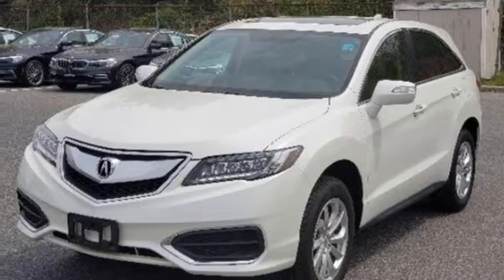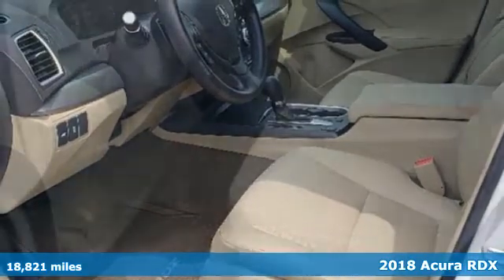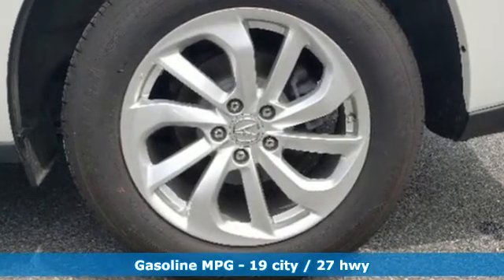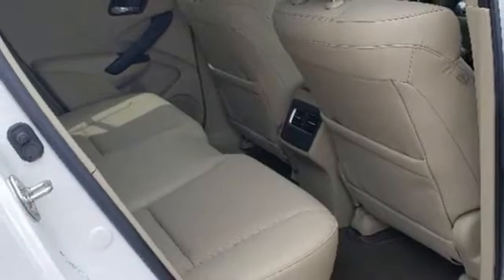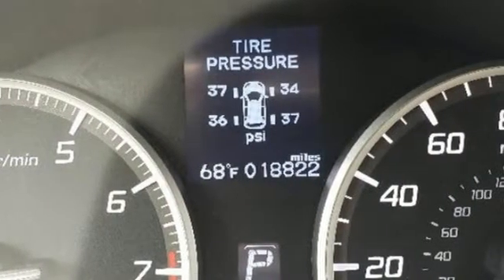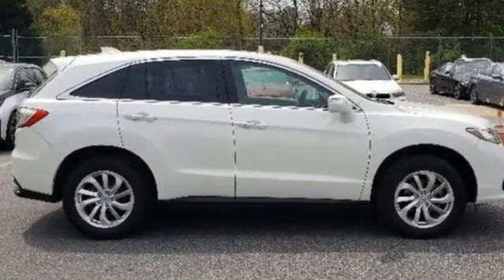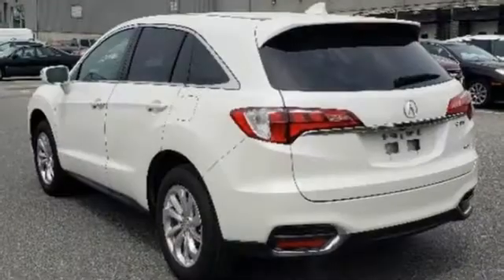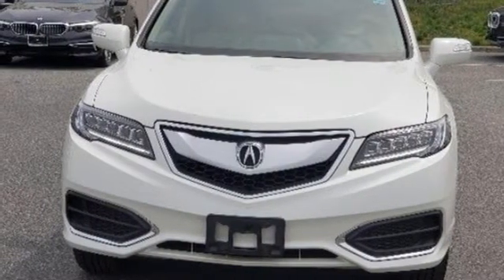Used 2018 Acura RDX Baltimore MD Washington DC, MD T90612A - SOLD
Year: 2018
Make: Acura
Model: RDX
Trim: AWD w/Technology Pkg
Engine: 3.5L V6 Cylinder Engine
Transmission: AUTOMATIC
Color: White Diamond Pearl
Interior: Parchment
Mileage: 18821
Stock #: T90612A
VIN: 5J8TB4H52JL012957
CARFAX 1-Owner, GREAT MILES 18,821! FUEL EFFICIENT 27 MPG Hwy/19 MPG City! NAV, Sunroof, Heated Leather Seats, Premium Sound System, Satellite Radio, Back-Up Camera, Alloy Wheels, All Wheel Drive, Power Liftgate. AND MORE! KEY FEATURES INCLUDE: Leather Seats, Navigation, Sunroof, All Wheel Drive, Power Liftgate, Heated Driver Seat, Back-Up Camera, Premium Sound System, Satellite Radio, iPod/MP3 Input, Bluetooth, Aluminum Wheels, Keyless Start, Dual Zone A/C, Smart Device Integration Rear Spoiler, MP3 Player, Remote Trunk Release, Privacy Glass, Keyless Entry. Acura w/Technology Pkg with White Diamond Pearl exterior and Parchment interior features a V6 Cylinder Engine with 279 HP at 6200 RPM*. SHOP WITH CONFIDENCE: CARFAX 1-Owner WHO WE ARE: Our mission is to expedite the process by putting you in control. We provide price and payment quotes that detail and clarify any/all fees - no surprises. Our goal is to create an efficient and enjoyable experience every time you visit our dealership, BMW of Silver Spring is your local area BMW destination. DISCLAIMER: *Your additional costs are sales tax, tag and title fees for the state in which the vehicle will be registered, any dealer-installed options (if applicable) and a $299 dealer processing fee (not required by law). Prices are subject to change, and prior sales are excluded from these offers. While every reasonable effort is made to ensure the accuracy of this information, we are not responsible for any errors or omissions contained on these pages. Please verify any information in question with the dealer. Every Loaner Vehicle Internet Price includes current applicable manufacturer rebates and incentives, but certain conditions apply to some of these offers. Those offers and conditions may require financing through BMW Financial Services.

Address:
3211 Automobile Boulevard